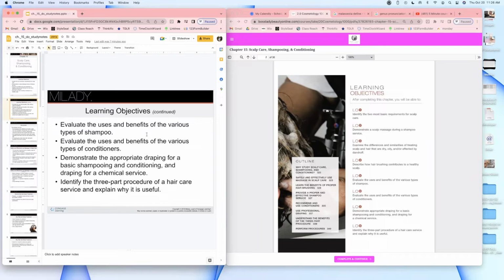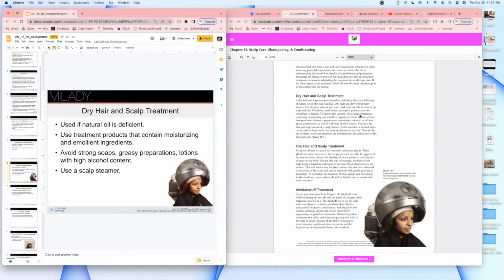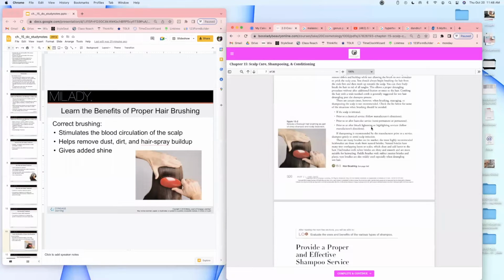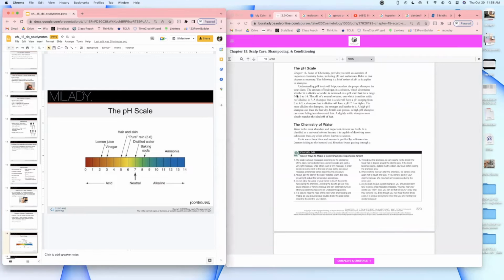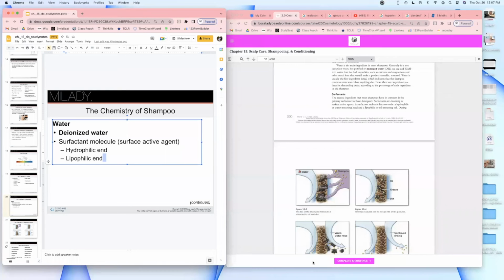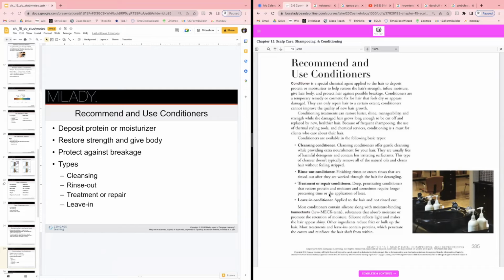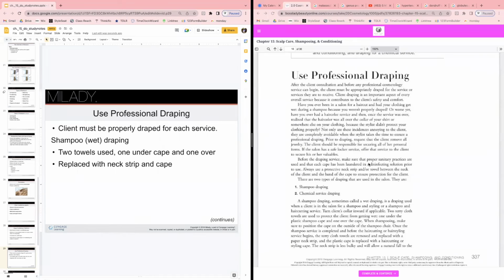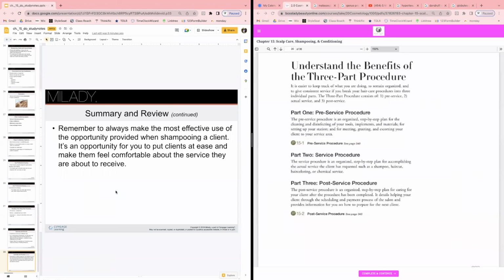Chapter 15 Scalp Care: Milady Cosmo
Textbook: Milady Standard Cosmetology, 13th edition, 2016,

Check Out Our 2023 Goals & See how YOU can help us reach them

* Graduate: 223 Students
* Grow our academy socials to the following: